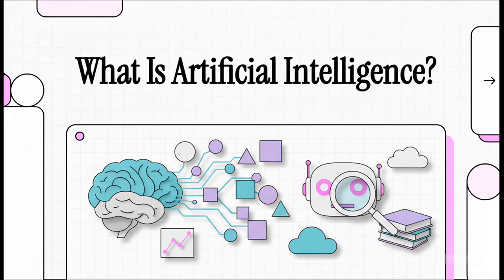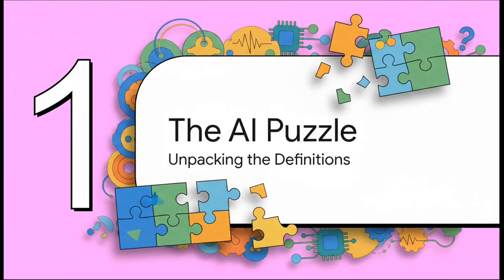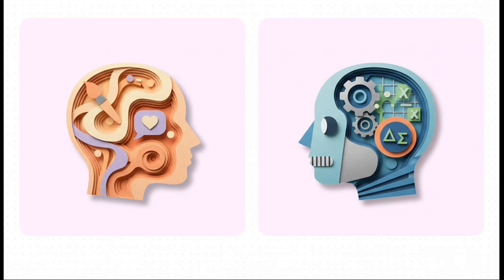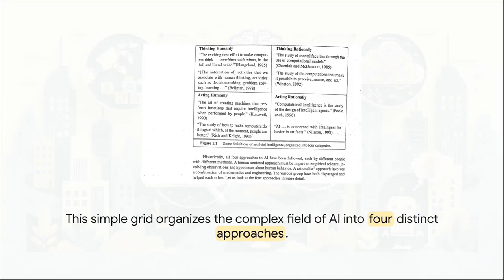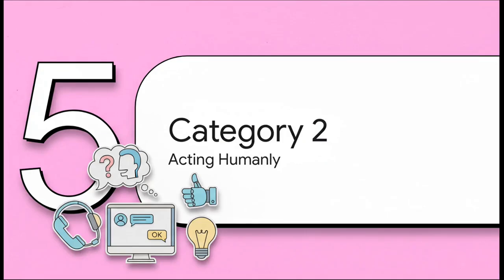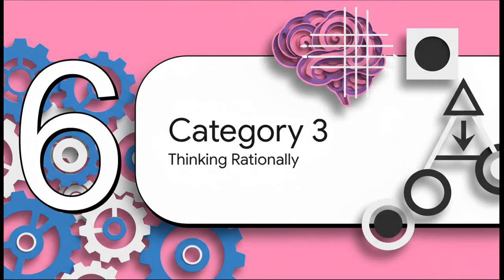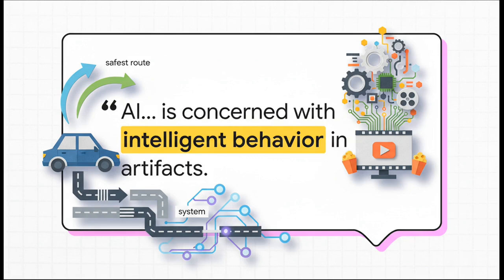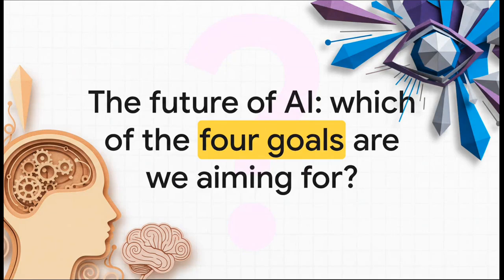What Is Artificial Intelligence? 🤖 AI Explained Simply for Beginners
Artificial Intelligence (AI) is transforming the world faster than ever. In this video, you will learn what Artificial Intelligence is, how AI works, and how AI is used in real life in a simple and beginner-friendly way.

This video is perfect for students, beginners, and anyone curious about AI technology. We explain complex AI concepts in easy language so that anyone can understand them.

🔹 In this video, you will learn:
✔ How Artificial Intelligence works
✔ Types of AI (Narrow AI, General AI, Strong AI)
✔ Machine Learning & Deep Learning basics
✔ Real-life examples of Artificial Intelligence
✔ Future of Artificial Intelligence
✔ How AI is changing jobs and technology

Artificial Intelligence is already being used in smartphones, self-driving cars, healthcare, business, education, and social media. Understanding AI today will help you prepare for the future of technology and careers.

👉 Watch till the end to fully understand AI for beginners.